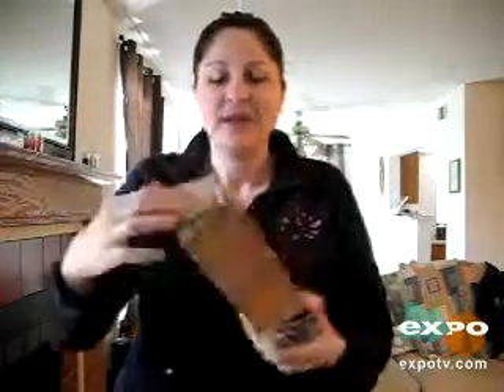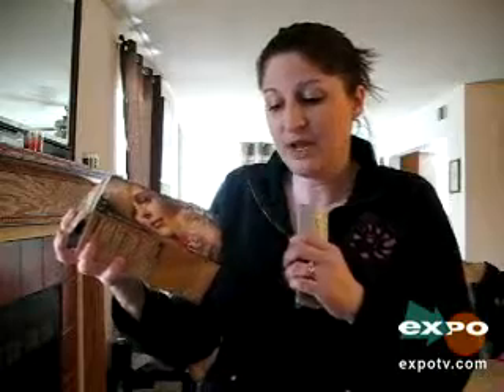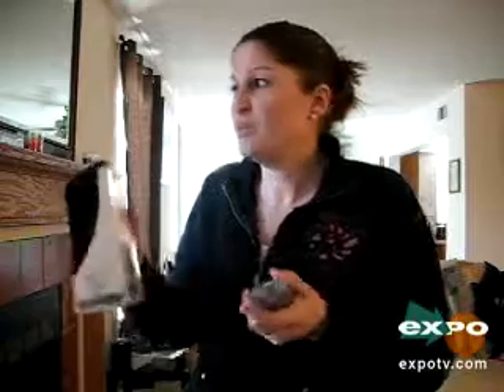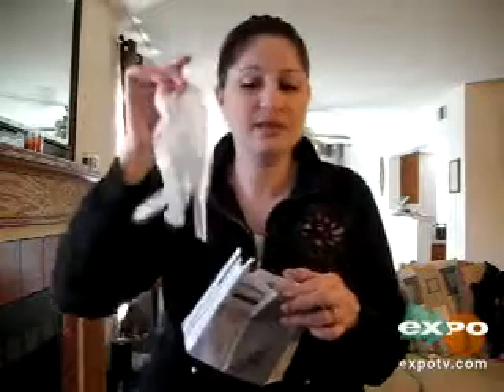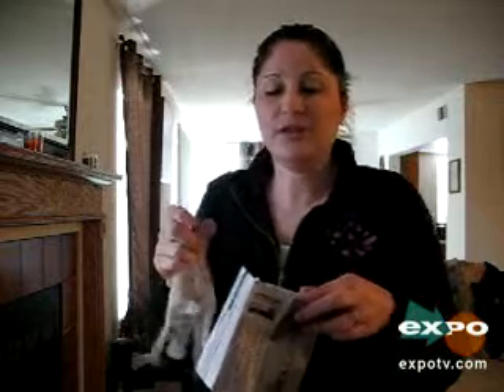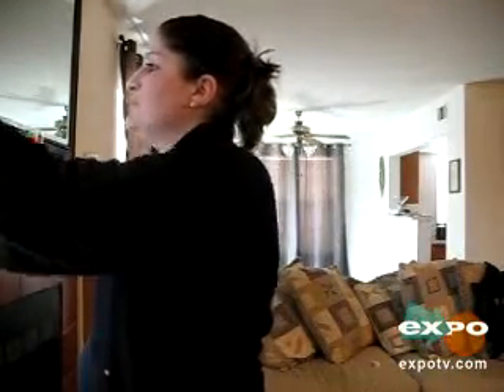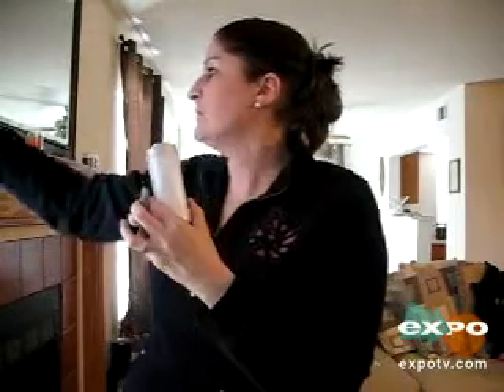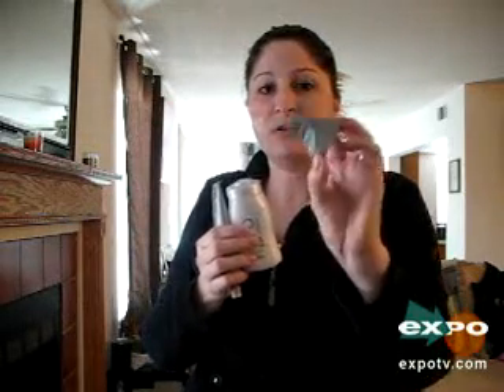Awesome hair die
Consumer Review of 9A, Light Ash Blonde. Its easy to use and works well